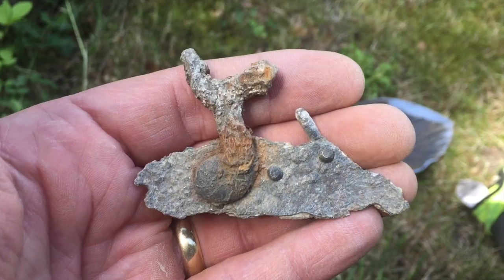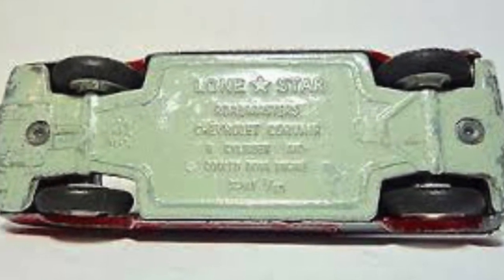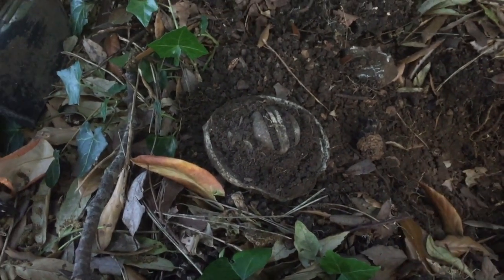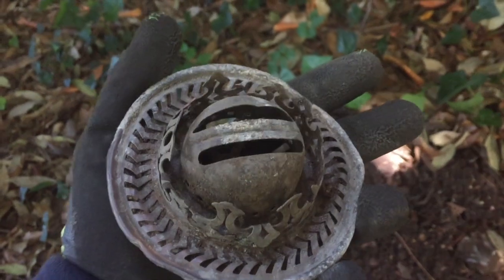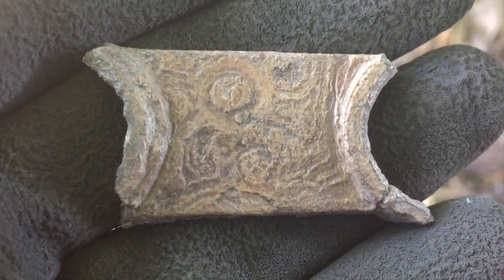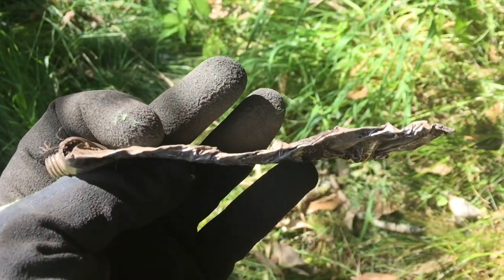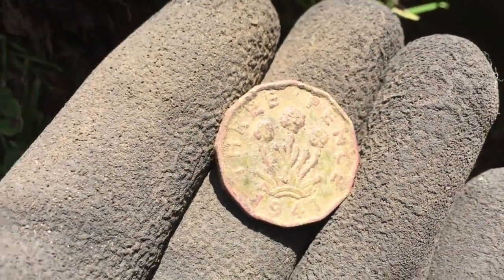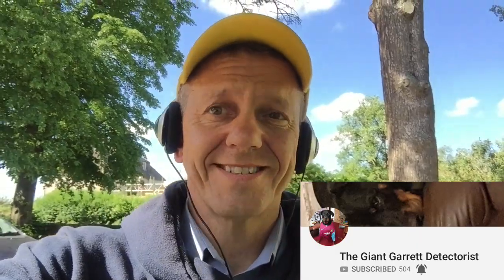Flintlocks, Oil Lamps & A 3/4 Penny - Detecting Somerset #88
A hunt out front of the 12th Century Rectory this time and I did a few strange bits and bobs. Did I find an old Flintlock rifle part? I have no idea as usual LOL. Take care and keep it real. Deano

The Detectorist

by Johnny Flynn